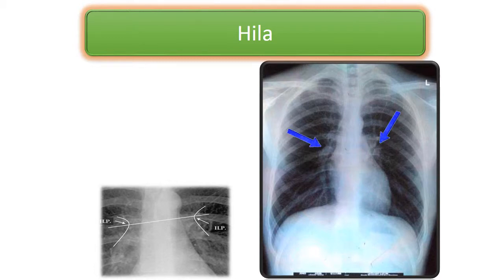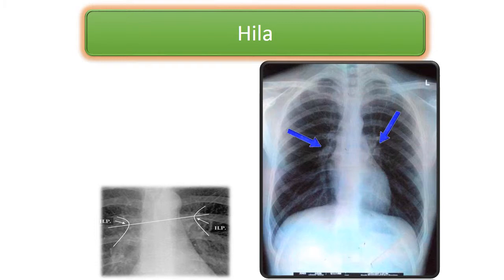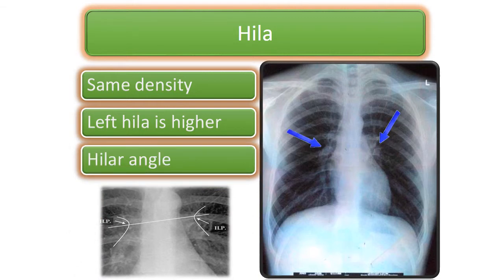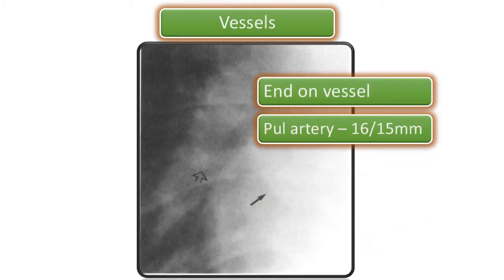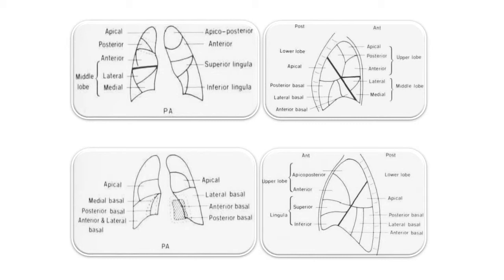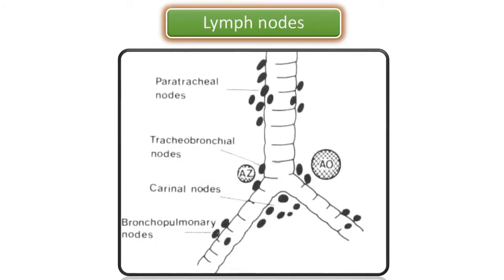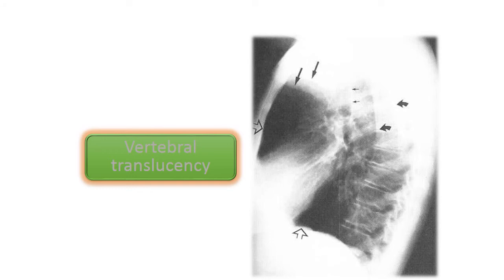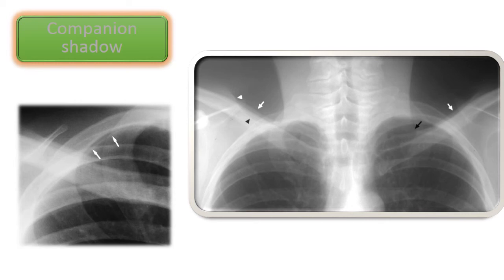Chest X ray Lecture 01 Part 03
Third part of the lecture. Silhouette sign , hilums and others. Not the end.